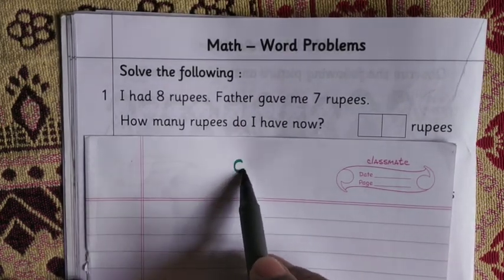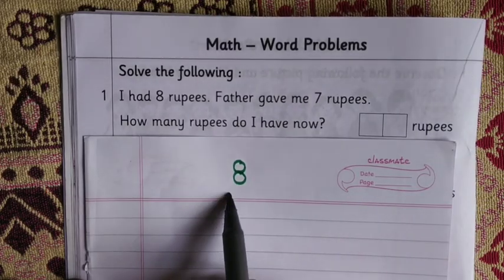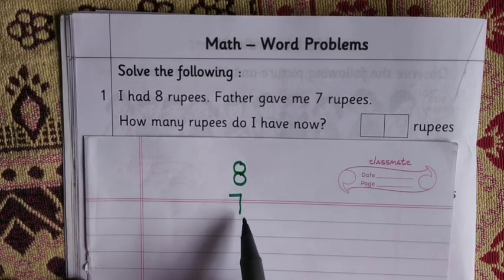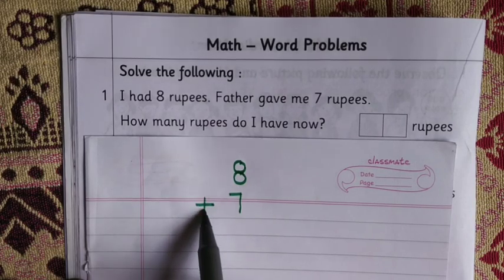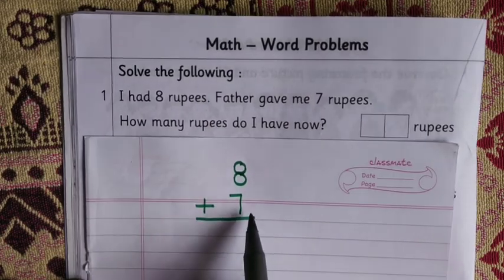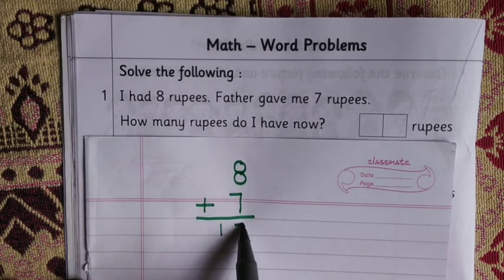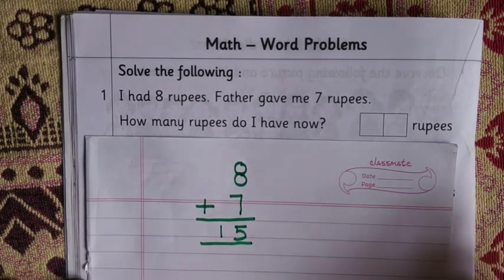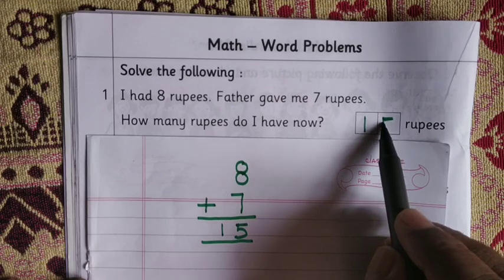Navneet Holiday Book - 2 | Math - Word Problems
Objective - To enable students to read word problems and solve them.